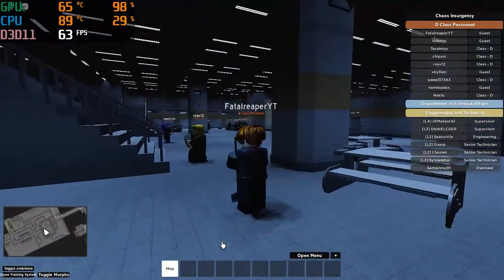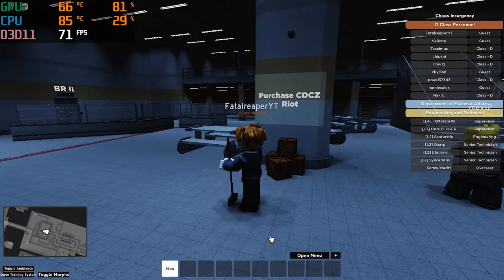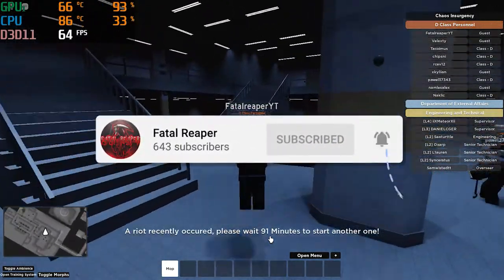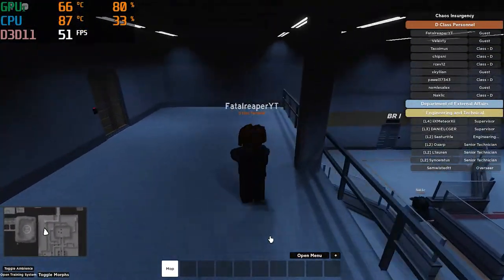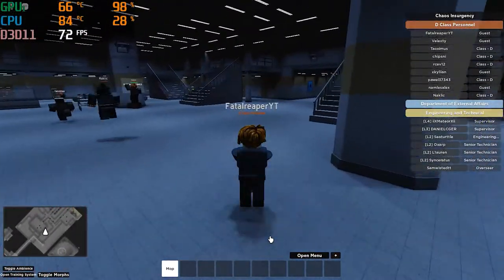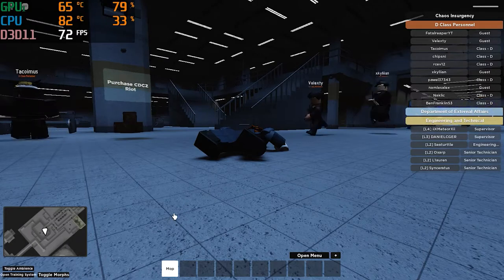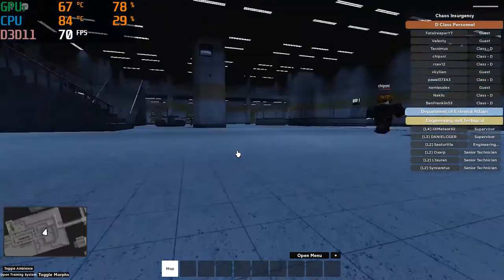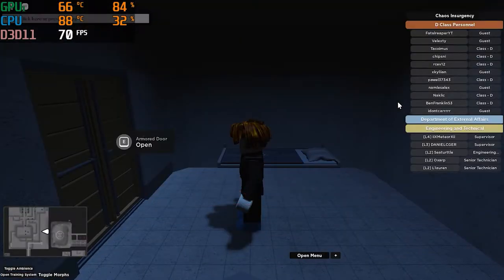Hp Pavilion Gaming laptop | GTX 1650 | i5 9300 CPU | Roblox SCP Area 27 Test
8GB RAM Upgrade

8GB RAM Upgrade

2070 Super Graphics Card

Ryzen 3800x